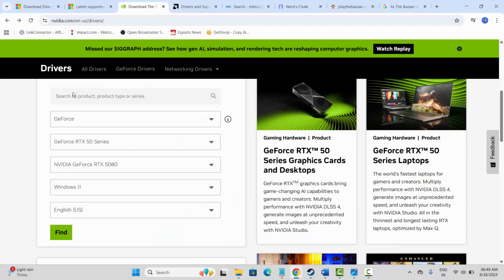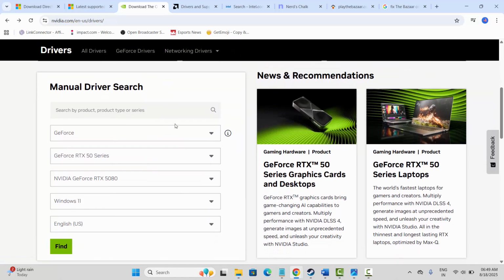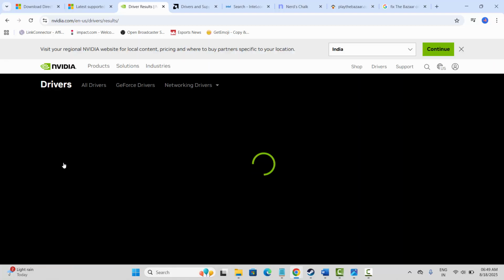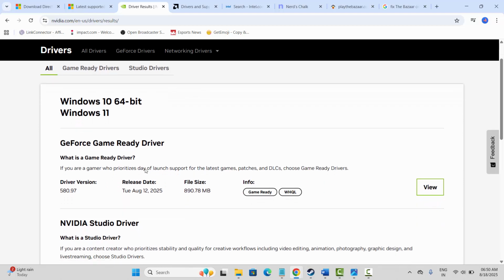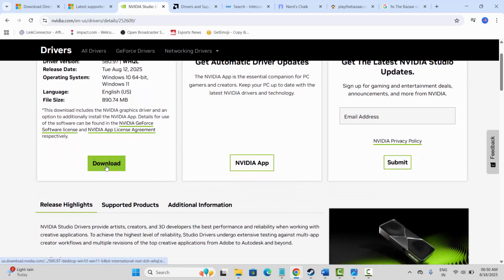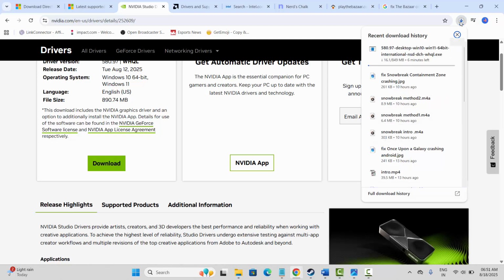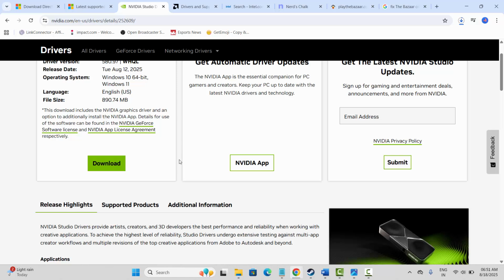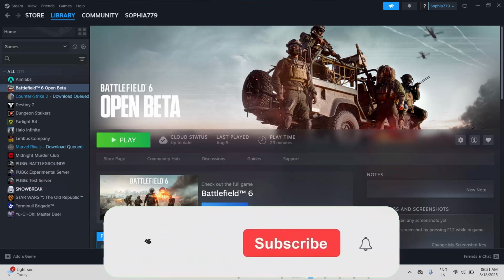[SOLVED] Battlefield 6 DLSS Missing After Installing NVIDIA Graphics Driver Version 580.97 on PC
In this video tutorial, you will get the best tricks to fix Battlefield 6 DLSS Missing After Installing NVIDIA Graphics Driver Version 580.97 on PC

🌐Social Media-